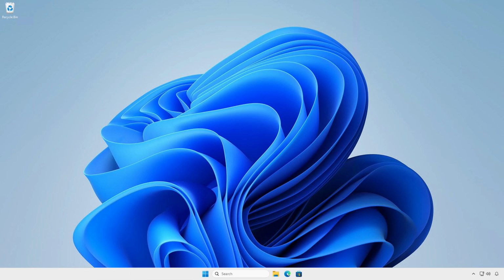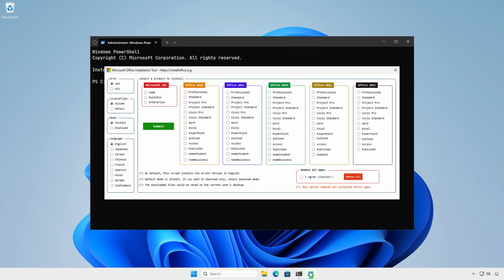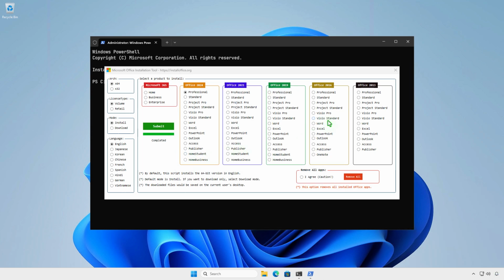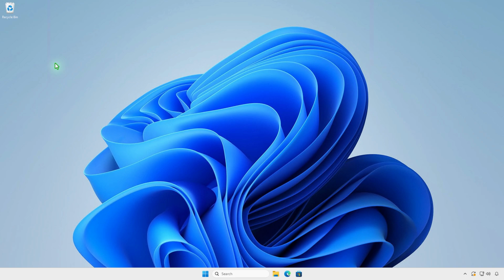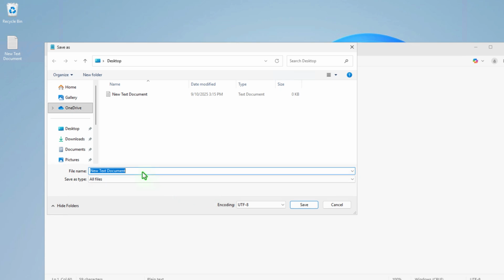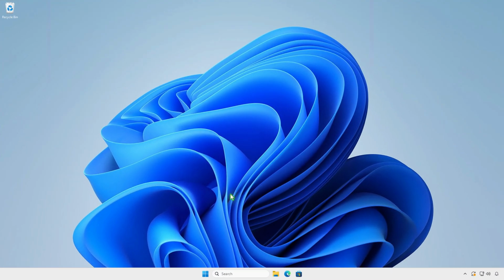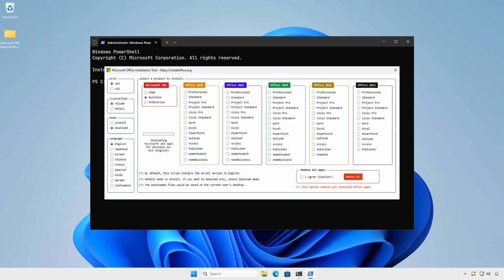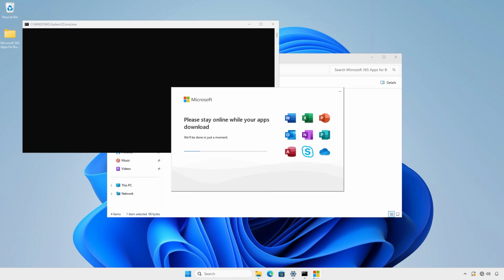Install Microsoft Office Using PowerShell in Windows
Learn how to install Microsoft Office on Windows using PowerShell with this step-by-step tutorial. This guide shows you how to download, configure, and install Microsoft 365 Apps for Enterprise, Project, and Visio directly with PowerShell commands. Save time by automating the installation process without manually running the Office installer. Ideal for IT administrators, professionals, and anyone who wants to streamline Microsoft Office installation in Windows.

* How to Install Microsoft Office Using PowerShell
* Install Office 365 with PowerShell Commands
* Microsoft 365 Installation via PowerShell Step by Step
* PowerShell Script to Install Microsoft Office
* Install Microsoft Office with PowerShell Automation
* Download and Install Microsoft 365 with PowerShell
* Install Office, Project, and Visio Using PowerShell
* How to Deploy Microsoft Office with PowerShell
* Automate Office 365 Installation with PowerShell
* Microsoft Office Deployment Tool PowerShell Tutorial
* Easy Method to Install Office 365 Using PowerShell
* Install Microsoft 365 Apps with PowerShell Script
* Step by Step PowerShell Office Installation Guide
* Office 365 PowerShell Installation for Windows
* Install Microsoft Project and Visio with PowerShell